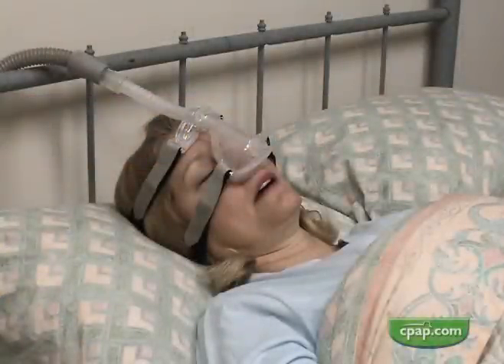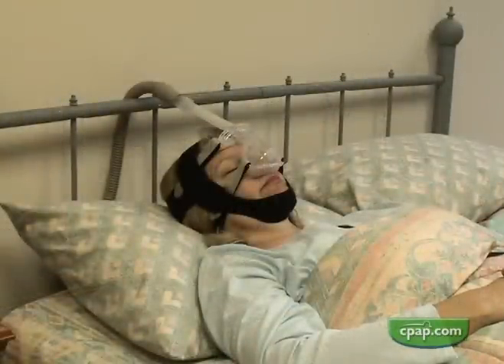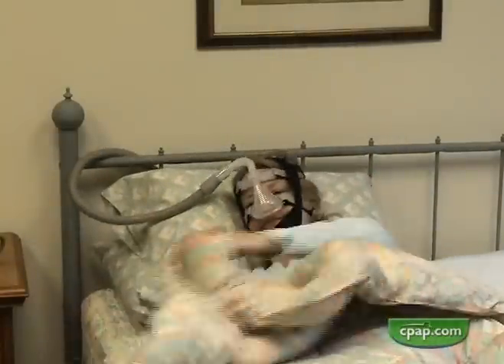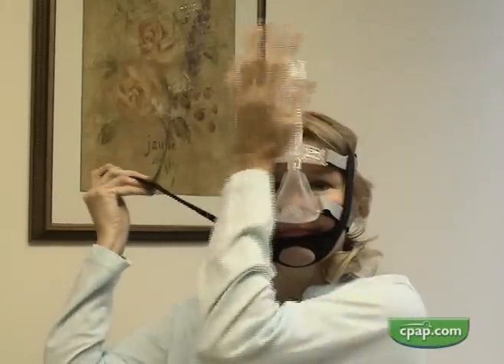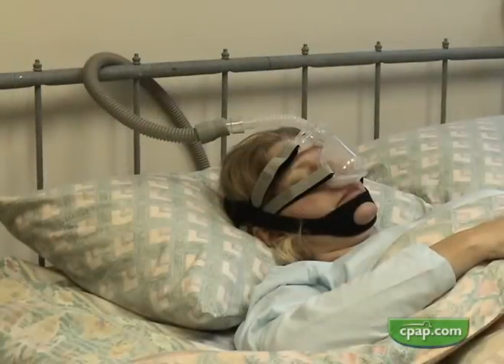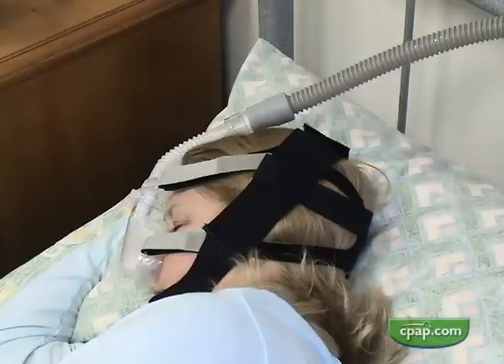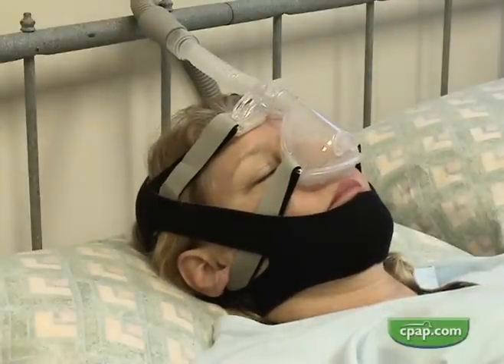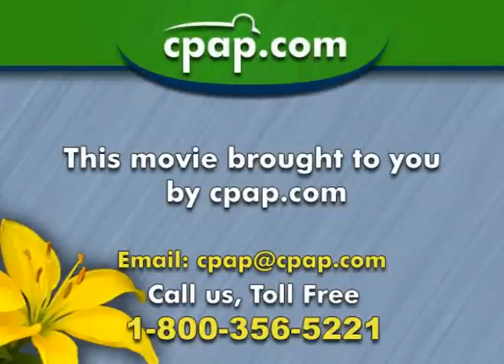Introduction to Chinstraps For CPAP Masks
--- This video provides an overview to chinstraps for CPAP masks.